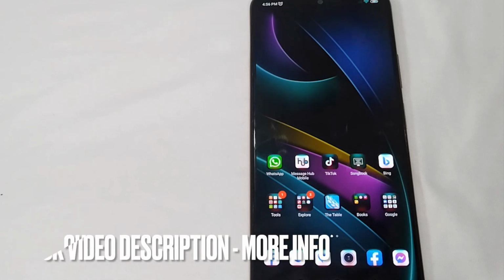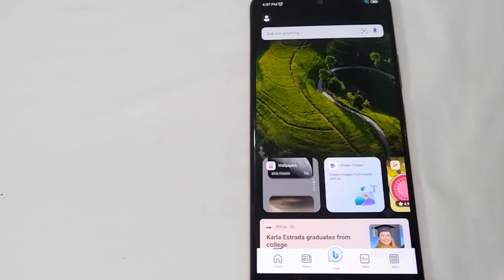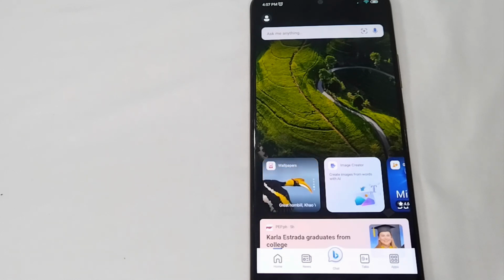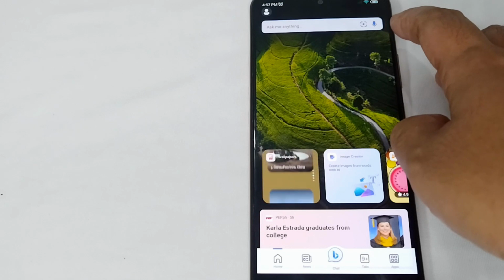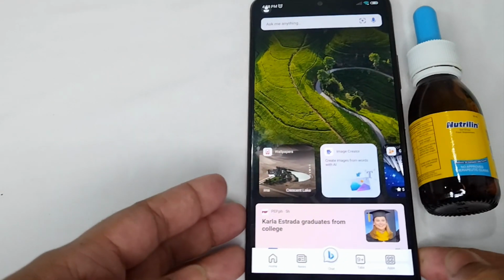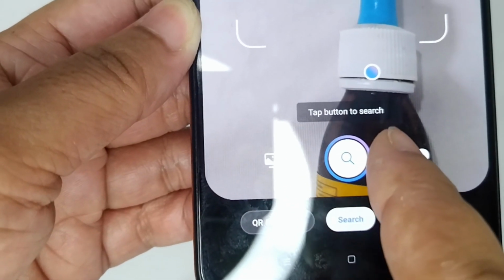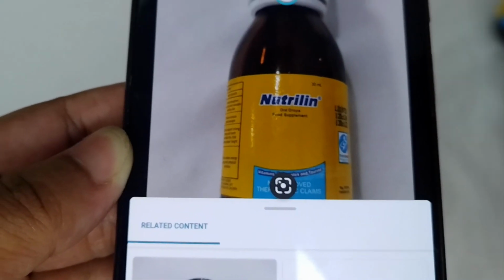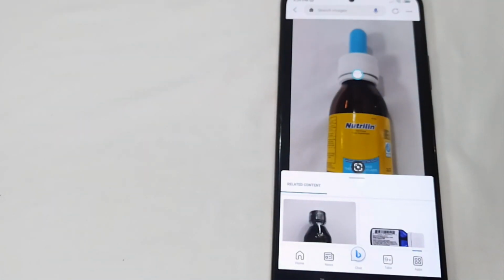✅ How To Image Search In Bing Ai 🔴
About this tutorial:

Microsoft’s Bing AI chatbot is a feature of the Bing search engine that leverages the same technology as ChatGPT to deliver more useful search results and perform other tasks. This artificial intelligence (AI) powered chatbot is designed to simulate normal human conversation, which is facilitated by the underlying GPT technology. Instead of only returning pages of simple links and page descriptions punctuated by knowledge boxes like other search engines, the Bing AI chatbot can answer your questions in a more natural and verbose manner.
Get in touch!